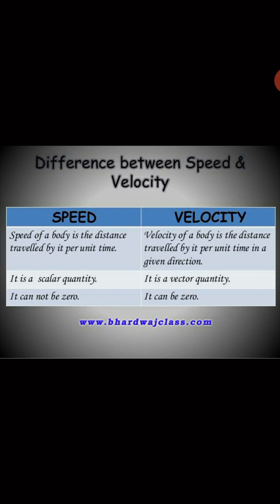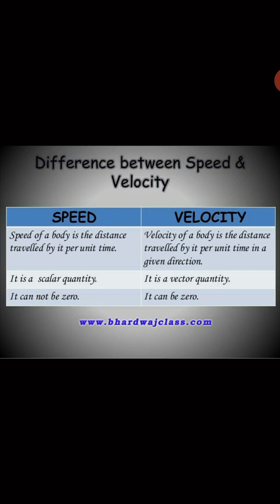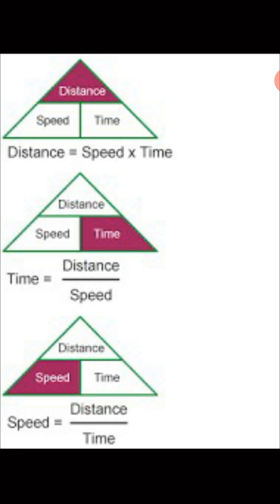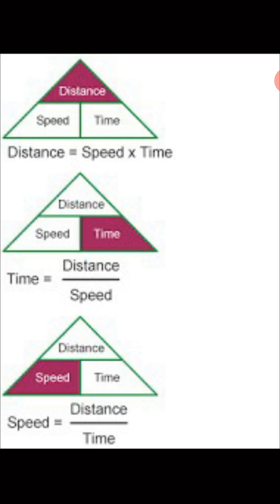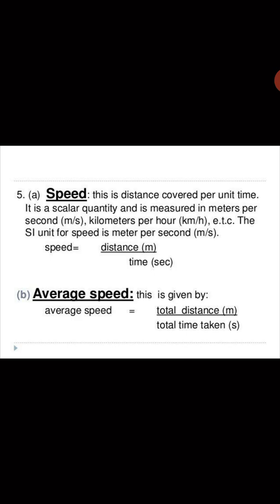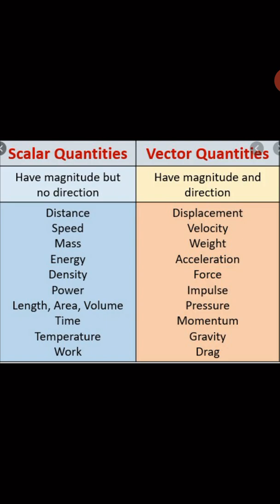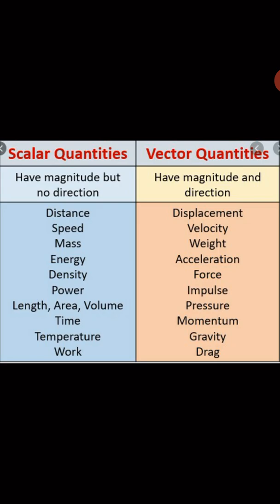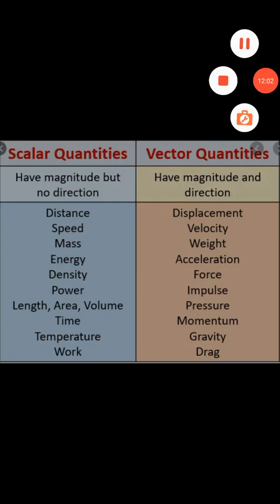Grade 7 : Physics 17/ 06/ 20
Physics - Chapter 1: Forces